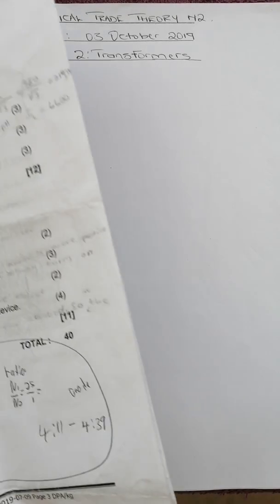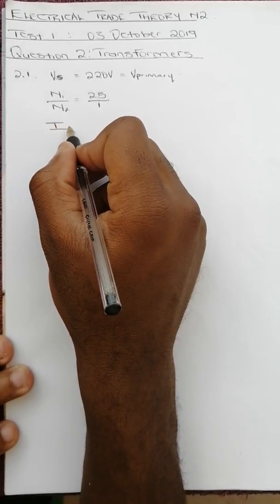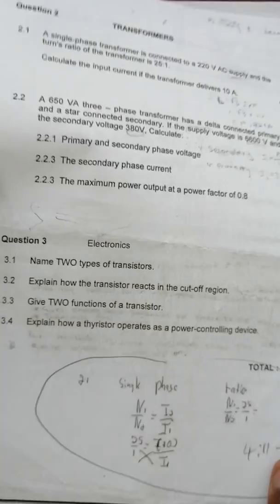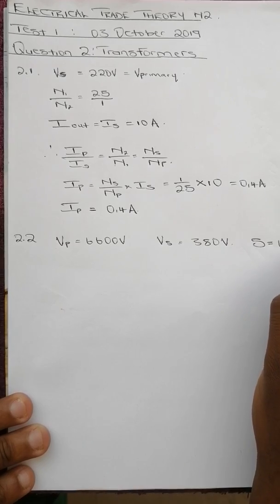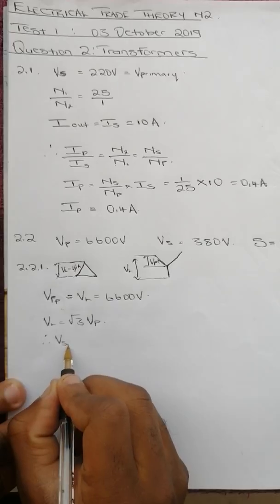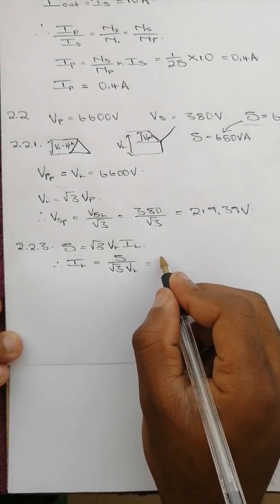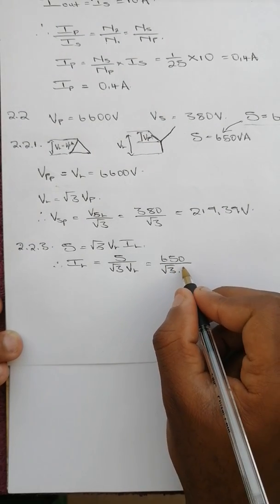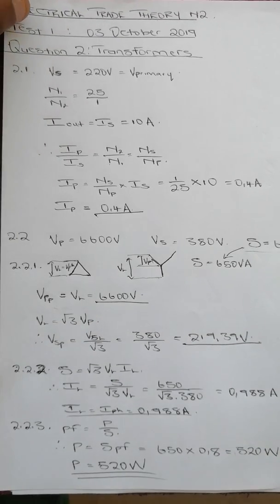Electrical Trade Theory N2 : Transformers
In this video we show you how to answer Electrical Trade Theory N2
Transformers questions.
The question was taken from a past paper.